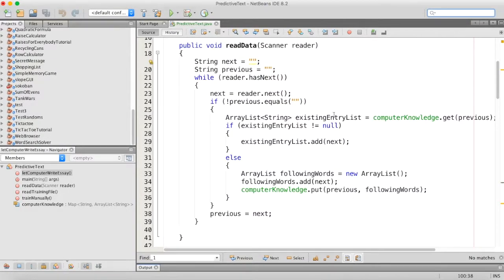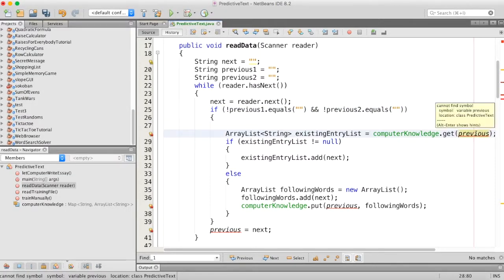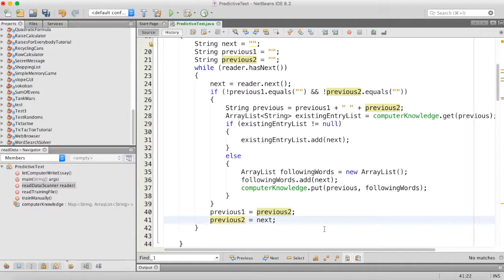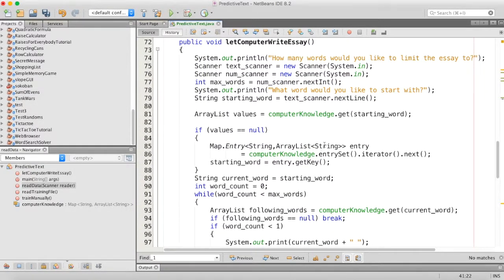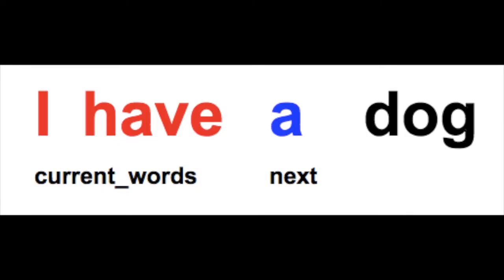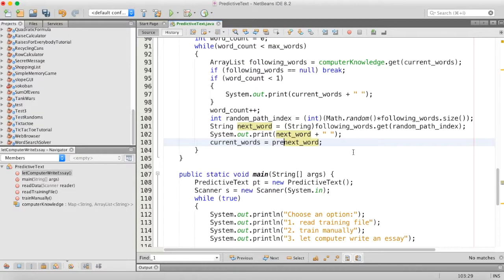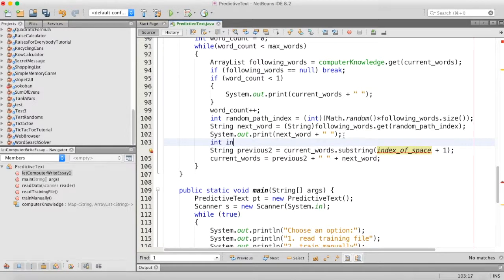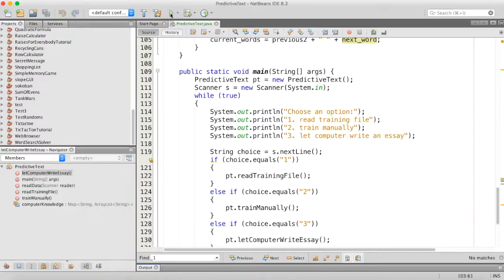Predictive Text - Part 8/10